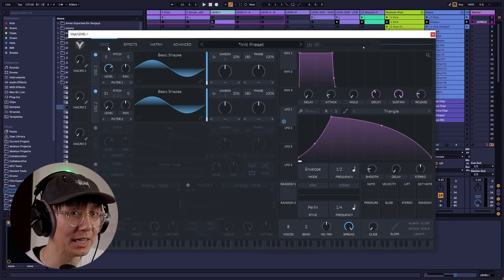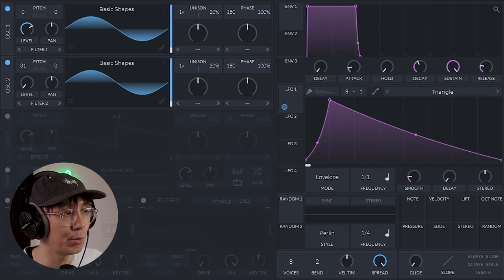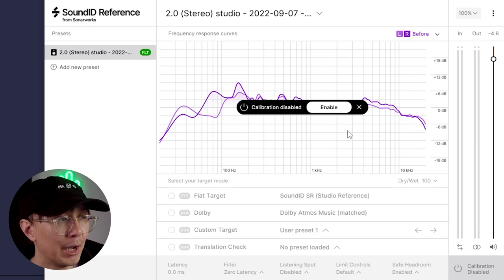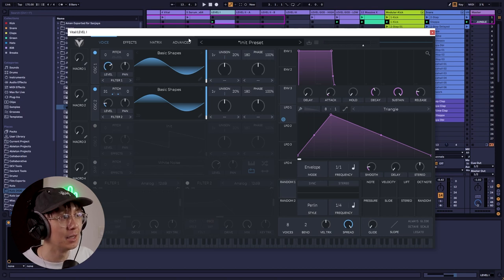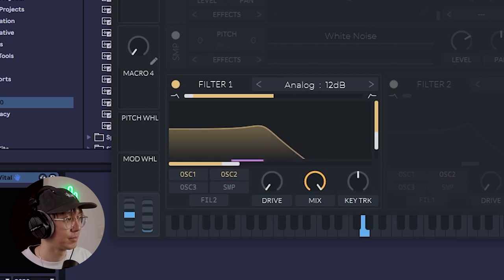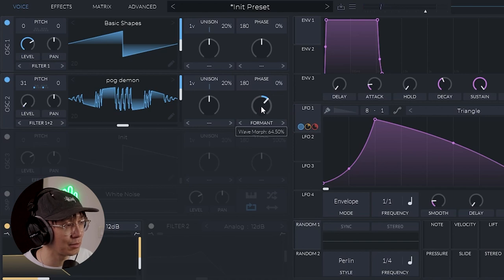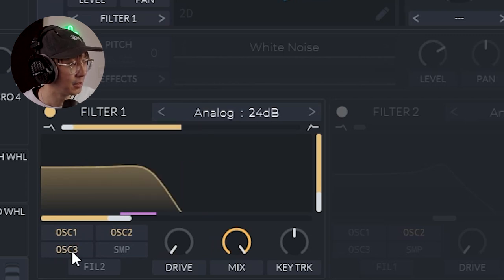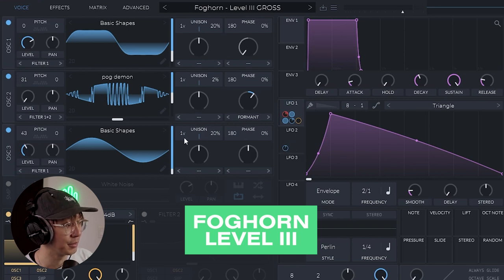Learn these THREE levels to master the FOGHORN 😉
Learn and master the FOGHORN from beginner to advanced levels using VITAL, the best free VST synth.

0:00 Intro
0:41 My VITAL Skin
1:13 FOGHORN - BEGINNER
4:23 Download FREE Foghorn Presets
6:00 How Sonarworks saved my mixes
9:48 FOGHORN - INTERMEDIATE
14:57 FOGHORN - ADVANCED
22:19 Which Foghorn sounds best?
23:05 I made a track with the Foghorn
24:22 Final Thoughts